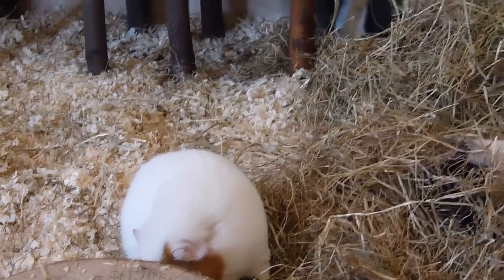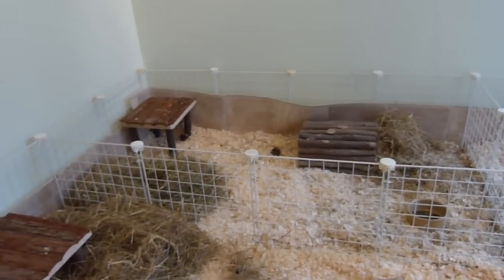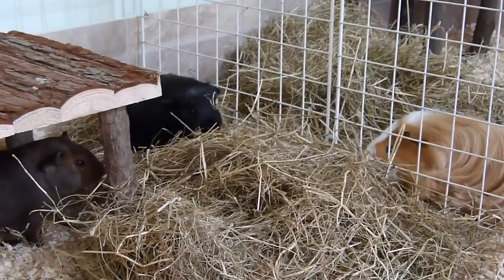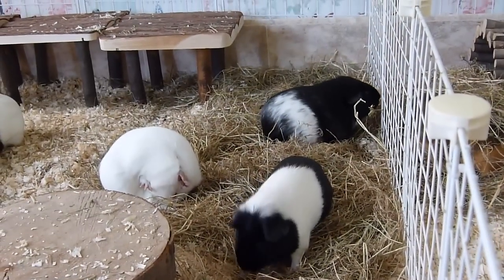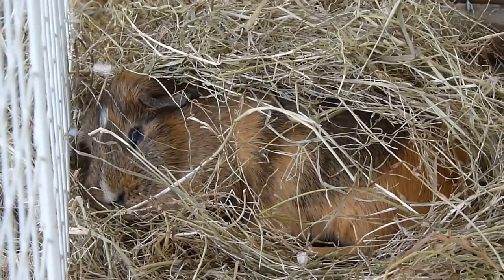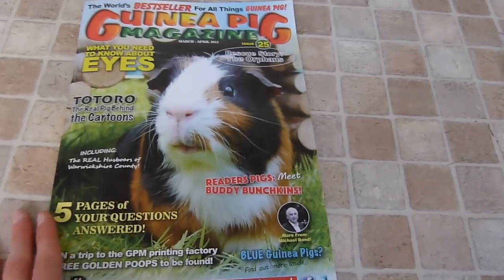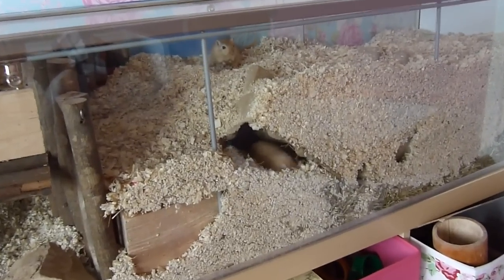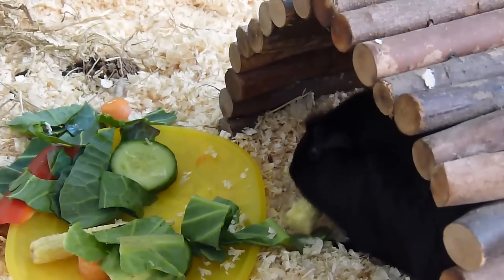New Guinea Pigs! | Vlog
✿ Social Media ✿

✿ Filming/Editing ✿